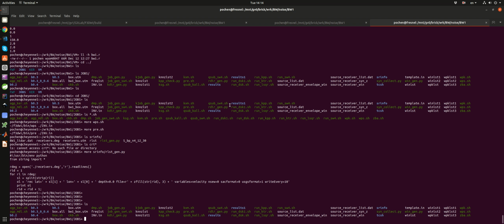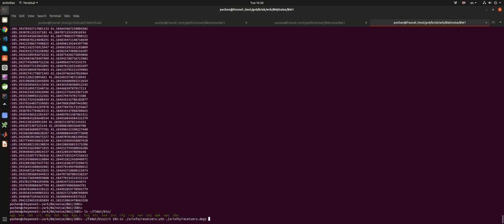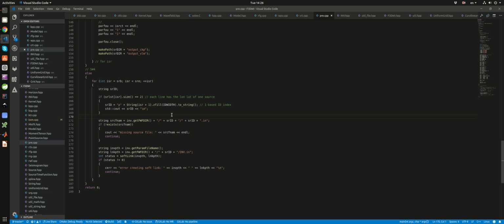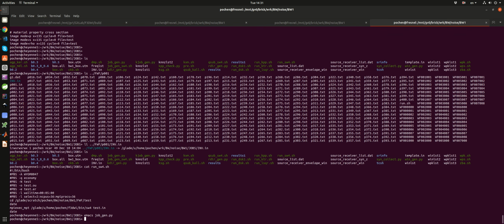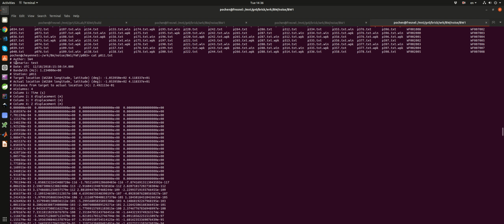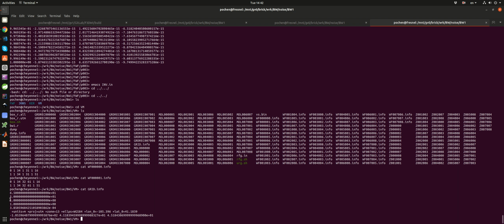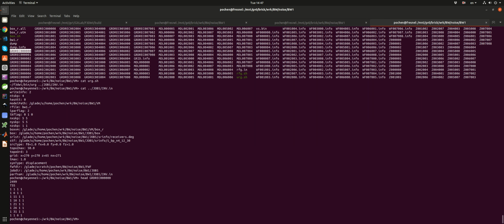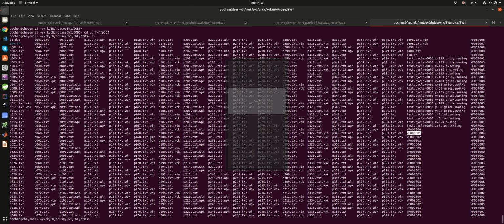example workflow checkerboard ambient noise 2